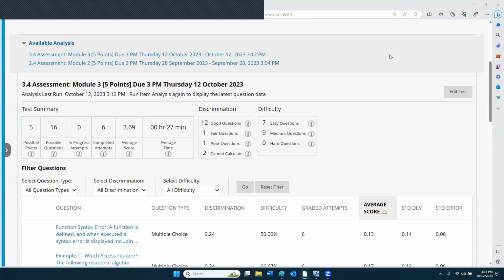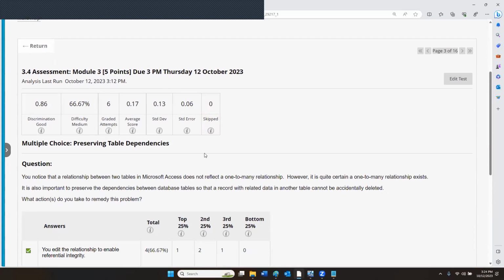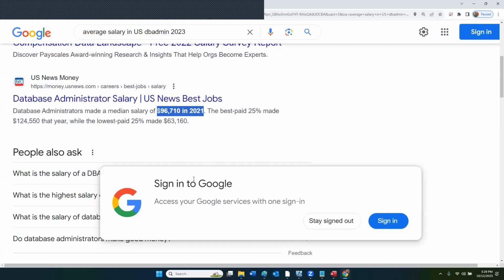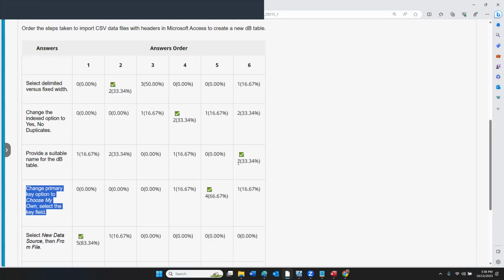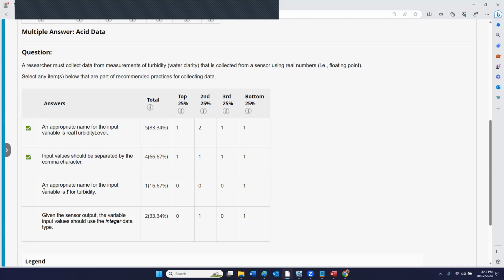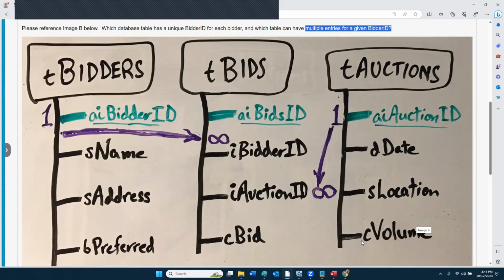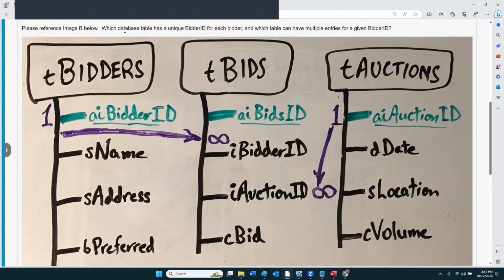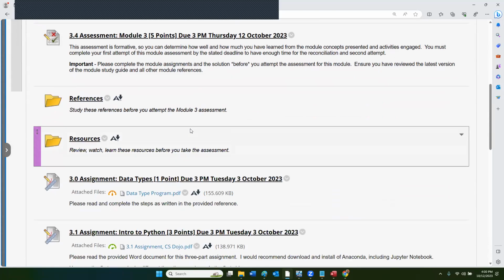CSC239-Mod 3 Item Analysis-12 Oct 23